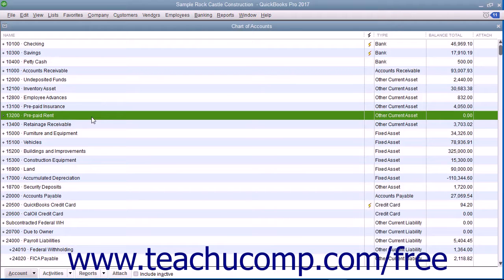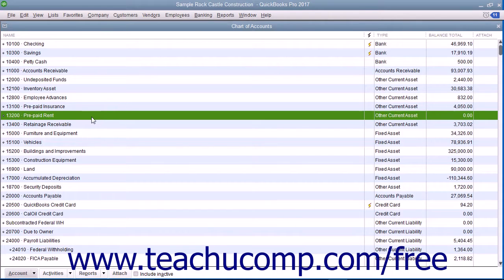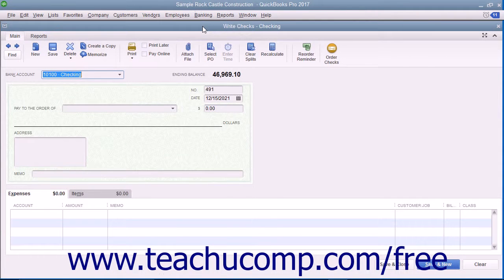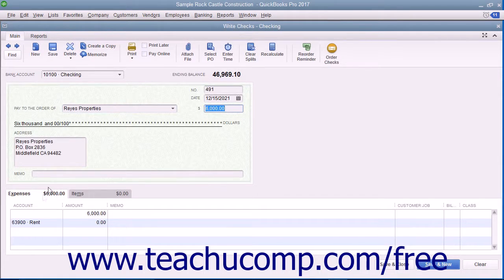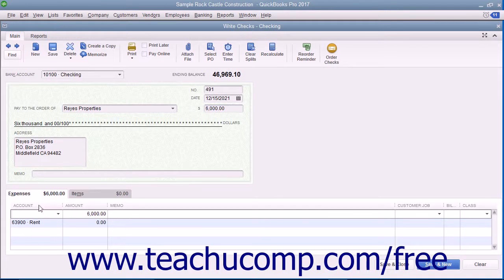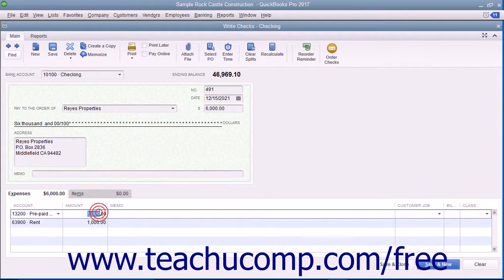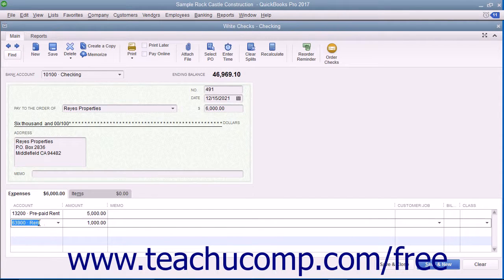QuickBooks Pro 2017 Tutorial Using Other Current Asset Accounts Intuit Training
Learn about Creating and Using Other Current Asset Accounts in QuickBooks Pro 2017 A clip from Mastering QuickBooks Made Easy. - the most comprehensive QuickBooks tutorial available. Visit us today!